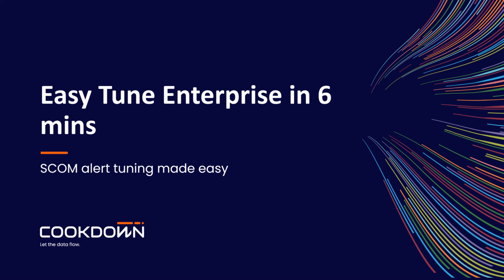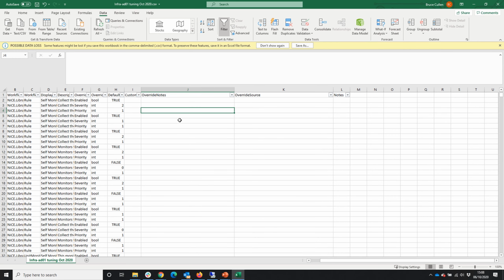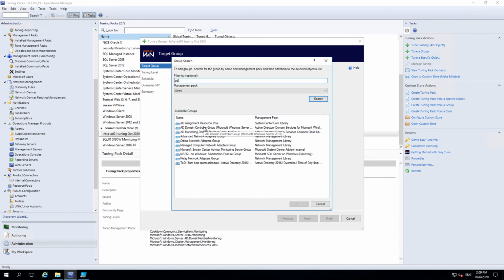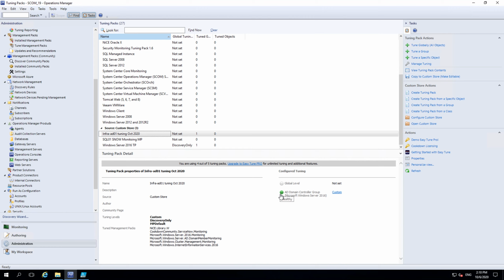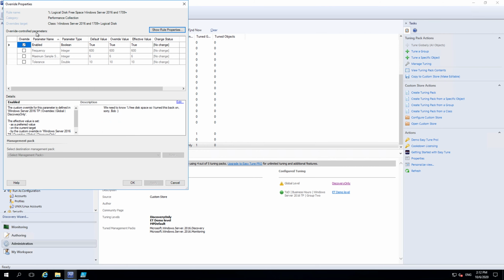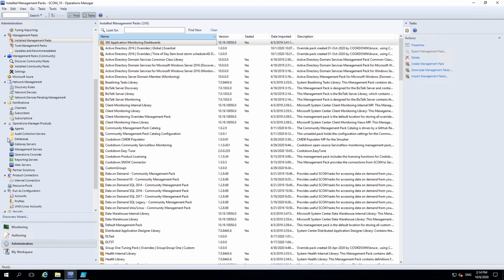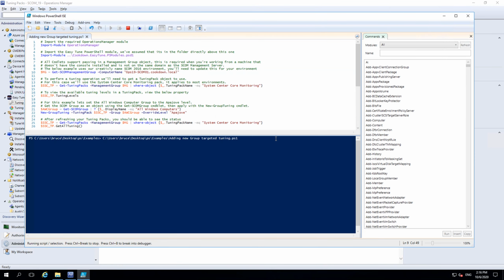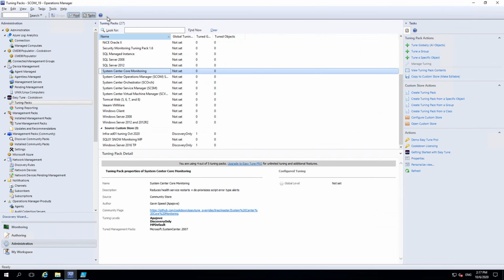Easy Tune Enterprise in 6 mins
Easy Tune Enterprise is the ultimate tuning tool - designed for organizations that want to take full control of management pack tuning.

This video will take you through the key features, used to fully automate your alert tuning and set you up for success, for your SCOM 2019 migration:

- Copy & Paste Existing Overrides
- Powershell Automation
- Configuration Drift